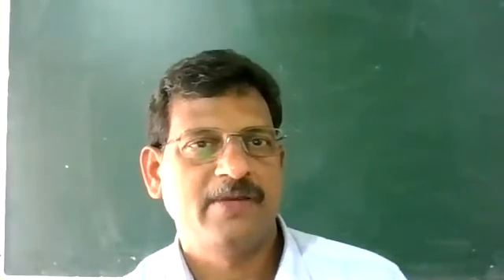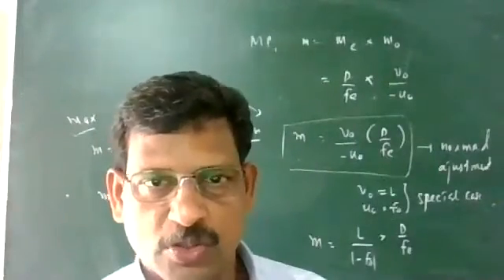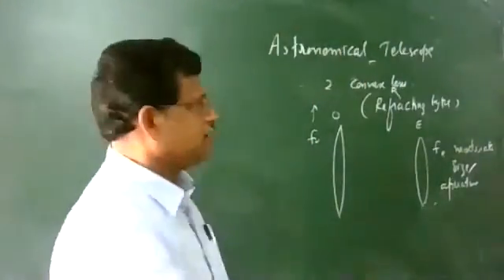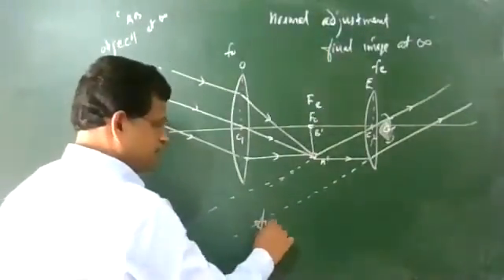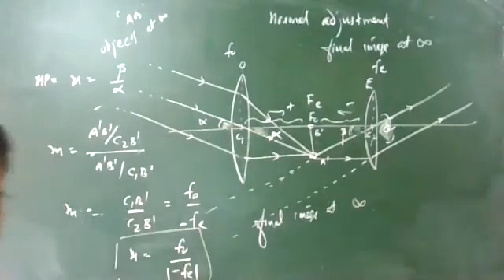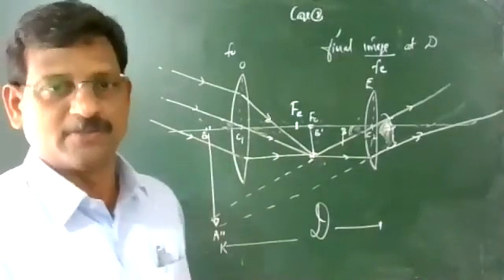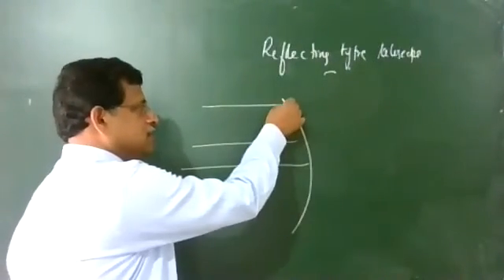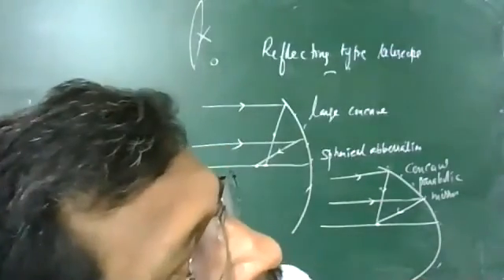21 8 20 XII PHYSICS